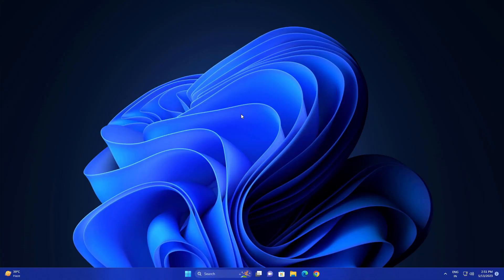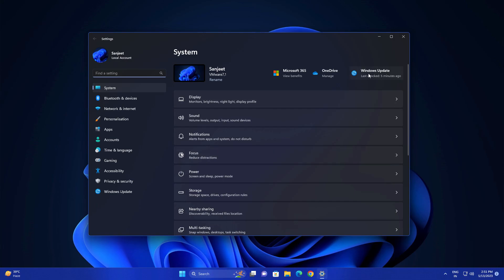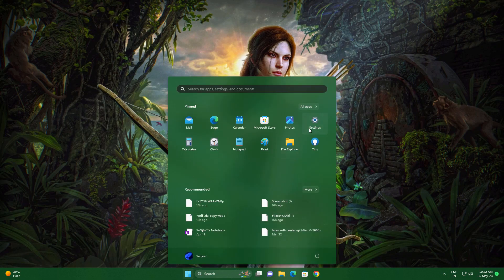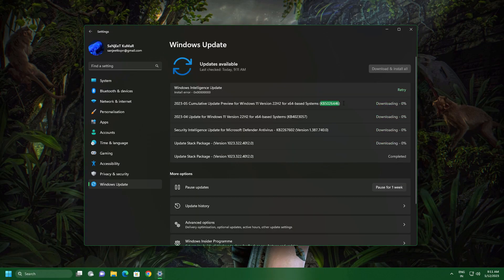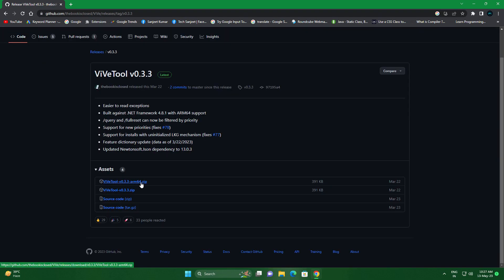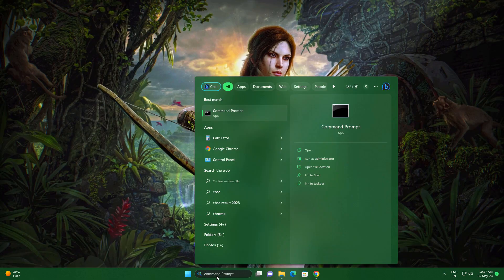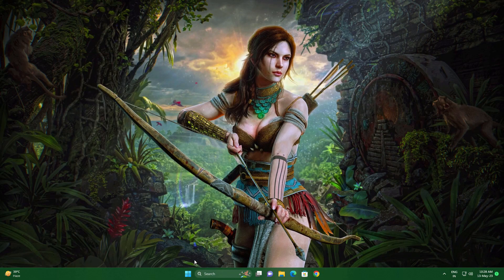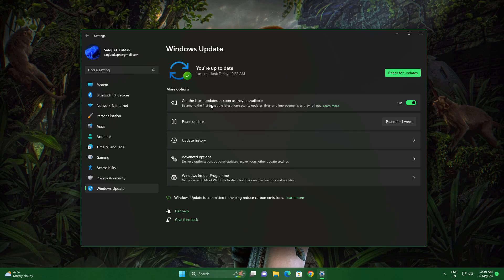Windows 11 Moment 3 Update — Download & Install (23H2)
Windows 11 Moment 3 Update — Download & Install (23H2) and enable all hidden features in one command!